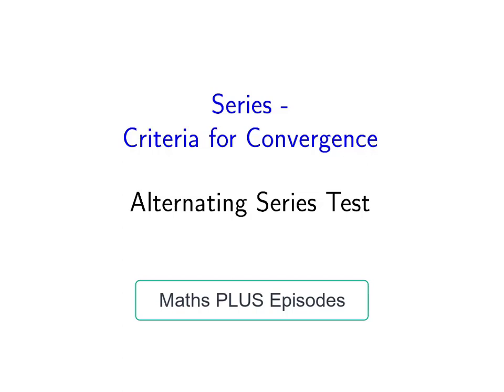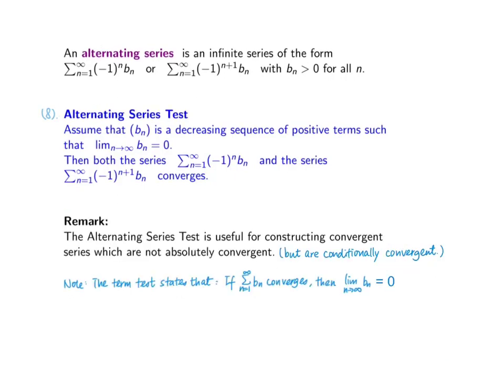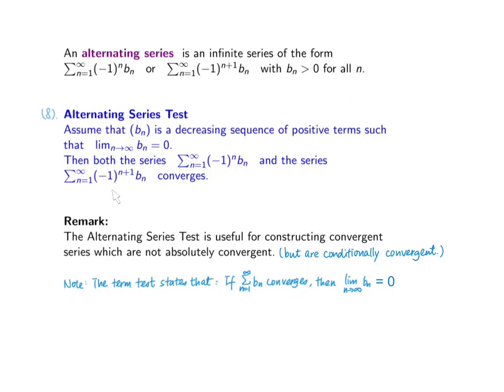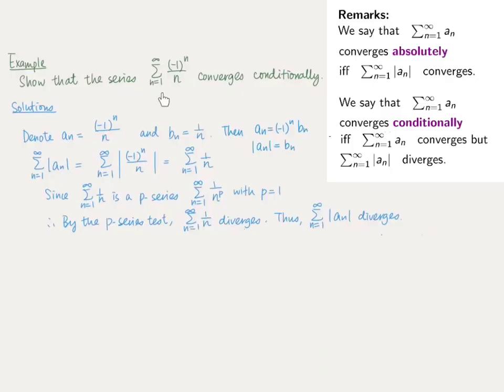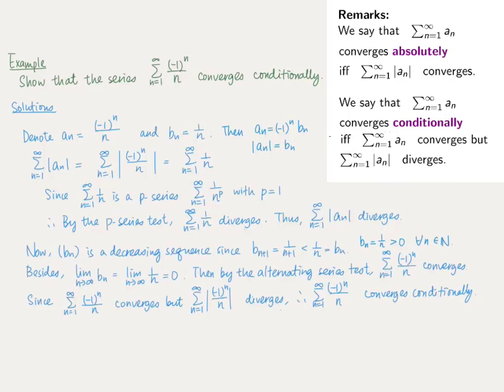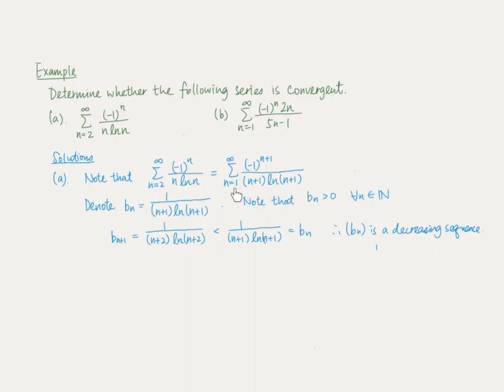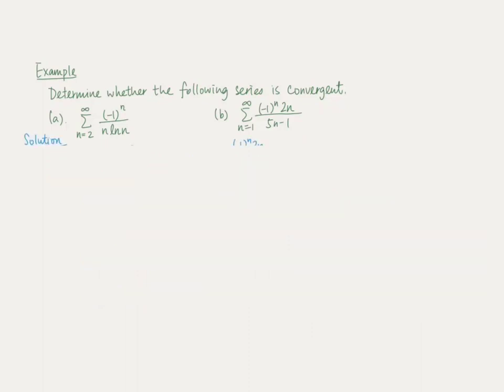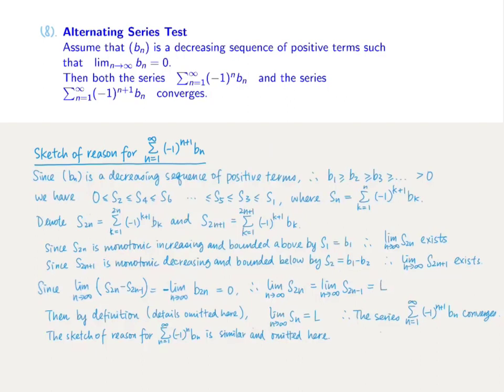Alternating series test [Test of Convergence of Series EP8]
Introductory mathematical analysis - We shall introduce the alternating series test. A number of examples are presented.

00:00 What is an alternating series
00:31 Theorem and example
01:37 Remarks
06:40 Two examples and solutions
10:34 Sketch of reason

Thanks for visiting Maths PLUS Episodes.